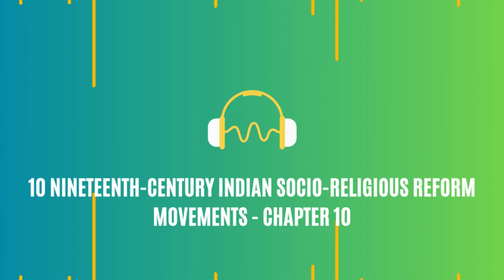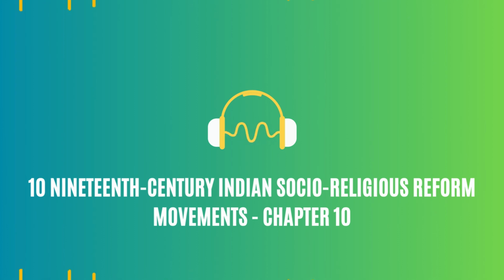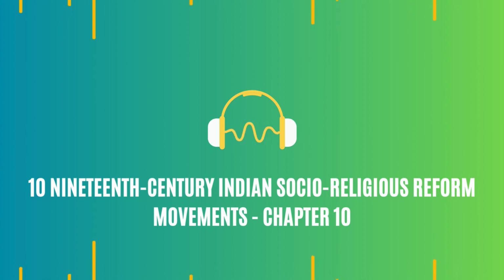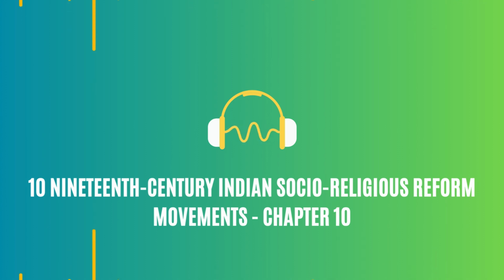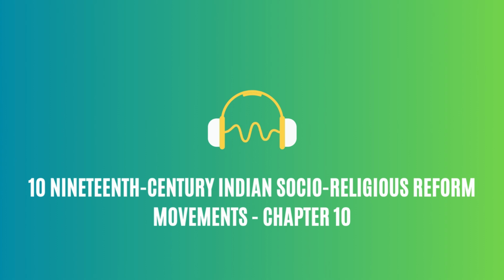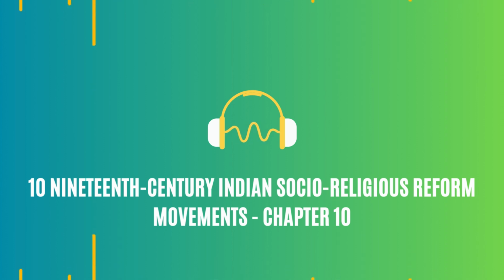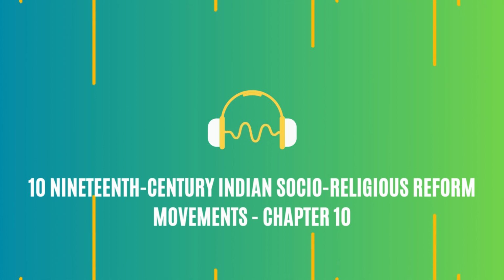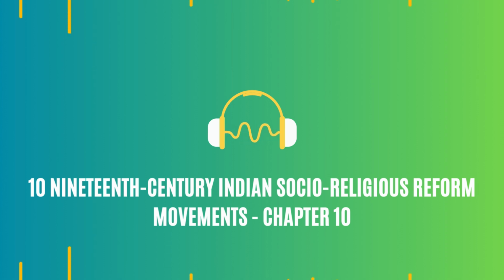Nineteenth Century Indian Socio Religious Reform Movements Chapter 10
Welcome to our exclusive YouTube playlist on Modern Indian History, tailored to meet the needs of UPSC GS1 aspirants, State PSC candidates, and anyone preparing for competitive government exams. This playlist is also perfect for history enthusiasts eager to explore the evolution of modern India.

Dive into a detailed exploration of India’s journey from the advent of Europeans, the British colonial era, the freedom struggle, and the emergence of an independent India. Each video presents a simplified yet comprehensive analysis of critical events, key figures, and transformative movements that shaped modern India.

🔑 Key Features:
✅ Covers the complete GS1 Modern Indian History syllabus for UPSC.
✅ Exam-focused approach for State PSC and govt exams.
✅ Insightful explanations with timelines, flowcharts, and revision tips.
✅ Focus on major topics like the Revolt of 1857, Indian National Movement, Gandhian Era, and post-independence challenges.
✅ Ideal for general public knowledge and history enthusiasts.

🎯 What you'll learn:

The impact of British colonization on India's socio-economic and political fabric.
Milestones in the freedom struggle, including key movements and leaders.
Relevance of modern history in shaping India's present and future.
Start your journey toward mastering Modern Indian History with our easy-to-follow videos and boost your preparation for exams like UPSC, State PSC, SSC, Railways, and more.

This audio podcast details the 19th-century Socio-Religious Reform Movements in India, highlighting their causes, characteristics, and key figures. Driven by modern Western education and the exposure of societal flaws under British rule, these movements aimed to modernize Indian society by tackling issues like caste discrimination, sati, child marriage, and gender inequality. The movements, led by figures such as Raja Rammohun Roy, Ishwar Chandra Vidyasagar, and Jyotiba Phule, employed religious reform as a tool for social change, often drawing upon Vedic principles while incorporating Western humanist ideals. While impactful among the educated middle class, the movements' reach remained limited, and some later adopted revivalist tendencies. The talk also explores similar reform movements among Muslims, Sikhs, and Parsis, showcasing the diverse efforts towards societal transformation during this period.